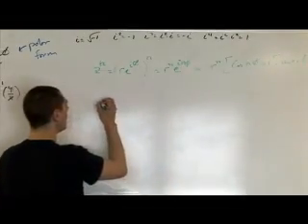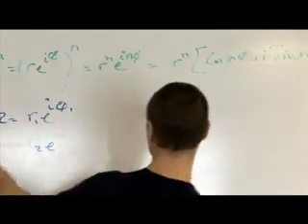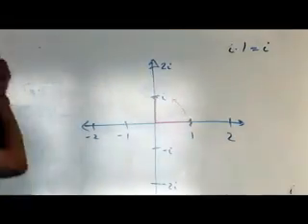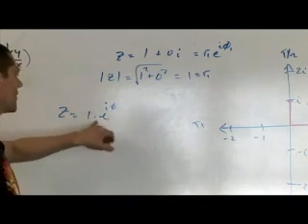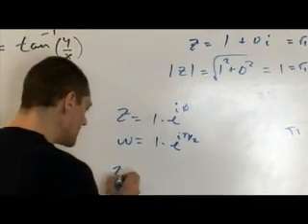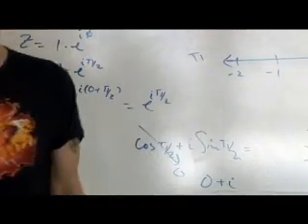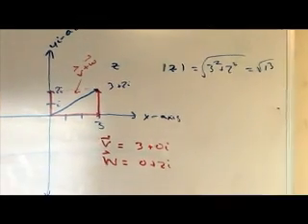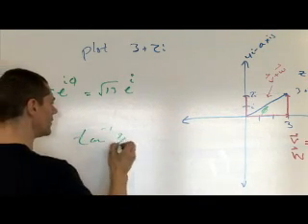Complex & Polar Forms Part 9